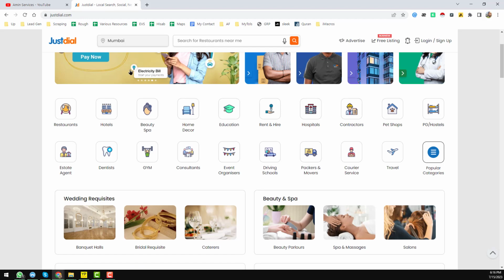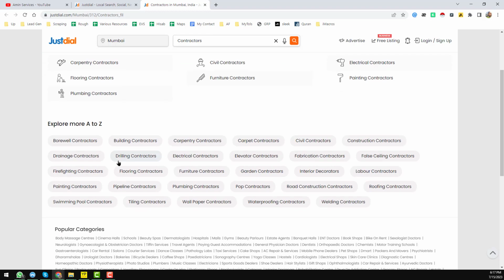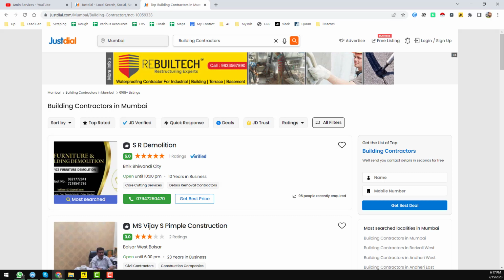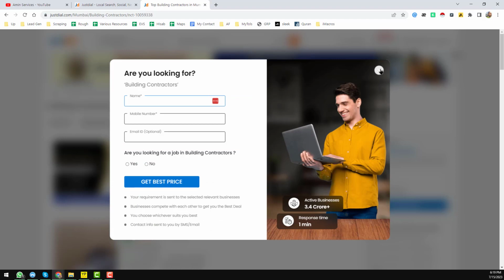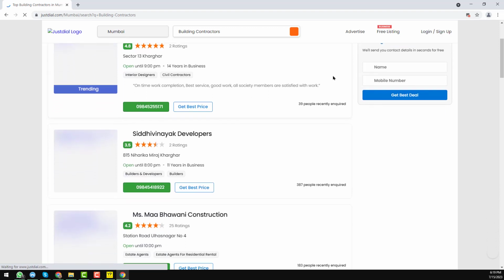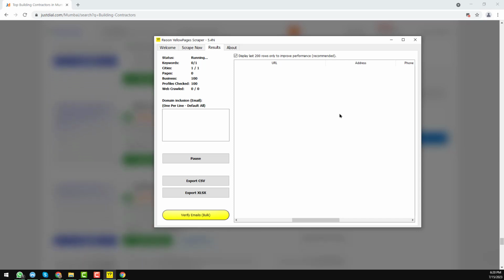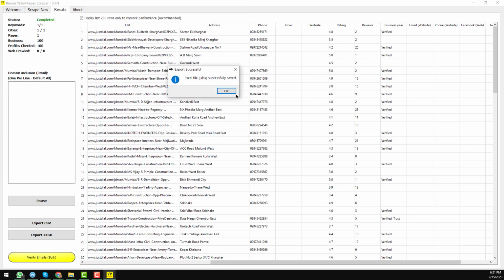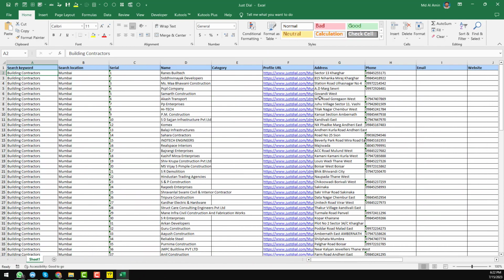How I Copy Just Dial Data - Justdial Data Extractor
In this tutorial video, we will demonstrate how to copy data from Just Dial using the powerful Justdial Data Extractor, with the assistance of the Reoon Yellow Pages Scraper for efficient web scraping. If you're looking to extract valuable information from Just Dial for your business or research purposes, this video is for you!

🌐 Just Dial: A Wealth of Information
Extracting data from Just Dial can be a game-changer, enabling you to gather valuable insights, generate leads, and enhance your business strategies.

⚙️ How to Copy Just Dial Data:
In this tutorial, we will guide you through the step-by-step process of extracting data from Just Dial using the Justdial Data Extractor, powered by the Reoon Yellow Pages Scraper. Here's an outline of the key steps we'll cover:

1️⃣ Introduction to Justdial Data Extractor: Learn about the features and capabilities of the Justdial Data Extractor, a powerful tool designed specifically to extract data from Just Dial listings.

2️⃣ Setting Up the Reoon Yellow Pages Scraper: Get started by installing and setting up the Reoon Yellow Pages Scraper on your computer. We'll guide you through the process, ensuring you have the necessary tools for web scraping.

3️⃣ Configuring Justdial Data Extractor: Explore the user-friendly interface of the Justdial Data Extractor and understand how to customize your scraping requirements. Define search criteria, select data fields to extract, and set up filters for targeted data extraction.

4️⃣ Initiating the Data Extraction Process: Follow along as we demonstrate how to initiate the data extraction process using the Justdial Data Extractor.

5️⃣ Exporting the Extracted Data: Discover the options for exporting the extracted Just Dial data to a format of your choice, such as CSV or Excel. We'll demonstrate how to organize and utilize the data for your business or research needs.

6️⃣ Best Practices and Tips: We'll share some best practices and tips to optimize your web scraping experience with the Justdial Data Extractor and Reoon Yellow Pages Scraper. These insights will help you achieve accurate and efficient data extraction.

🔥 Unlock the Potential of Just Dial Data Extraction Today!
Copying data from Just Dial using the Justdial Data Extractor, powered by the Reoon Yellow Pages Scraper, can provide you with a wealth of information to enhance your business strategies, market research, and lead generation efforts.